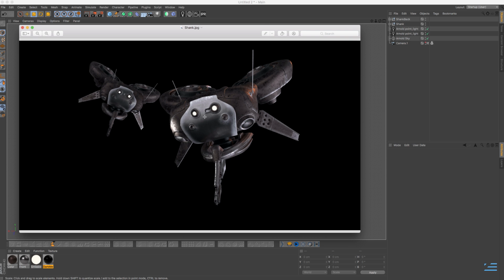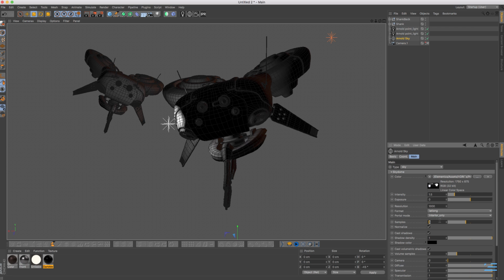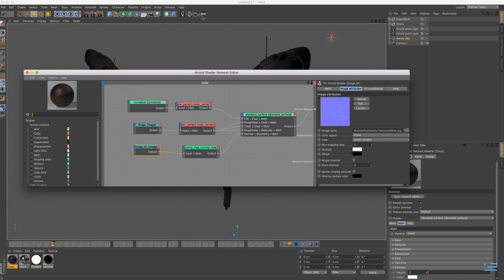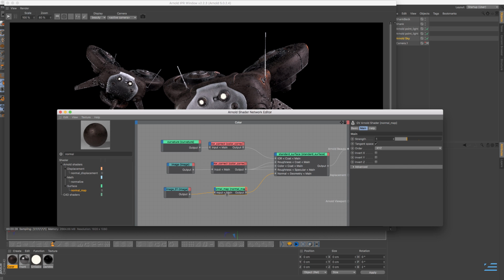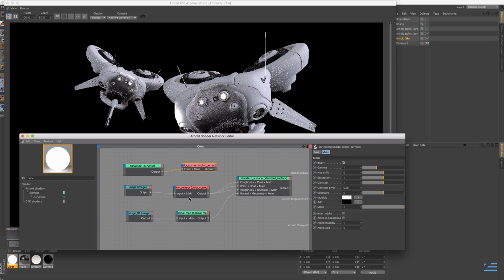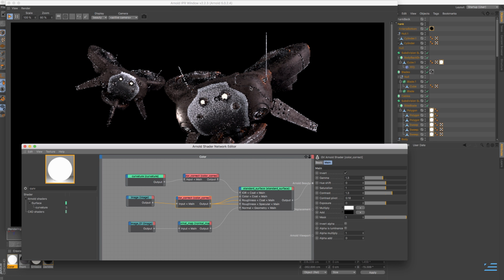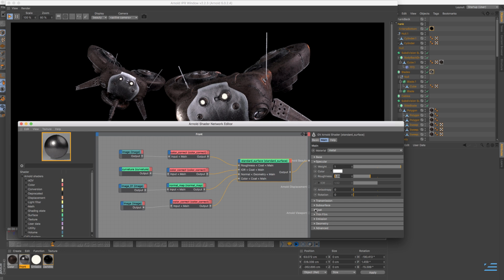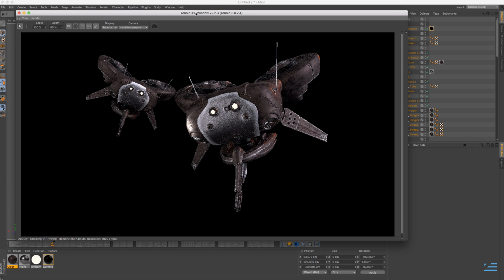Shank Materials in Arnold for Cinema4D